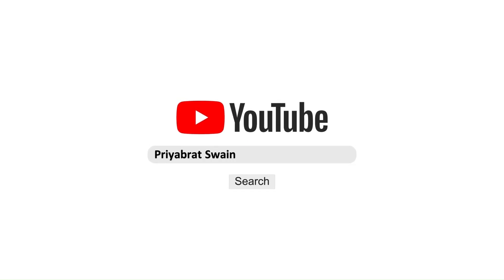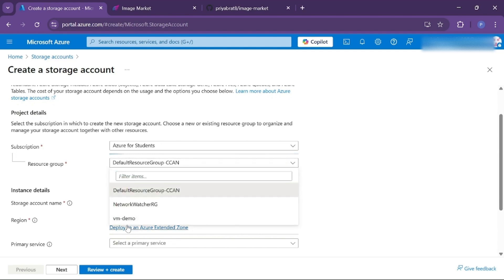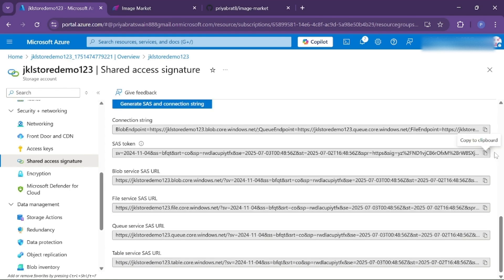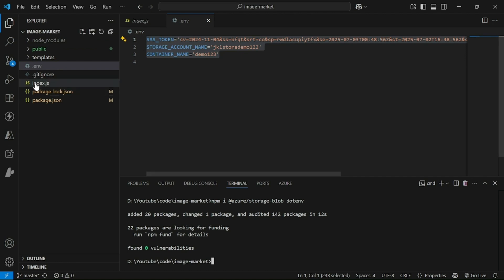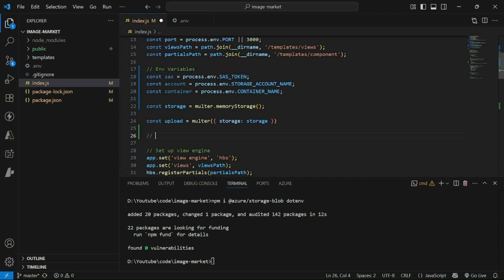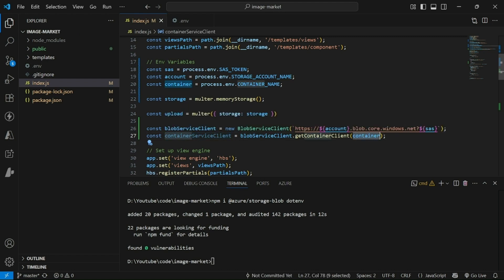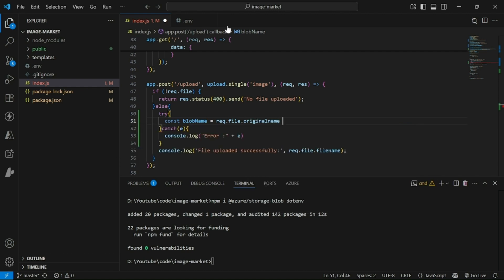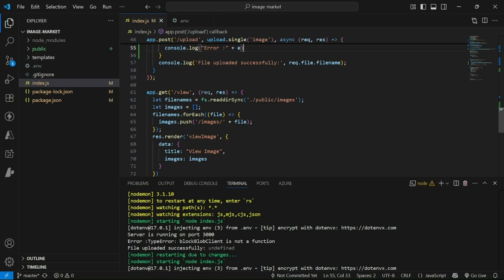How to Create and Connect Azure Blob Storage to Node.js App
In this tutorial, you’ll learn how to create an Azure Blob Storage account and connect it seamlessly with your Node.js application. Whether you're building a cloud-based file upload system, handling media storage, or integrating Microsoft Azure into your backend, this guide covers everything you need — from setup to actual file operations (upload, download, etc.).

🚀 What You'll Learn:
How to create an Azure Storage Account
How to configure and use Blob containers
How to use Azure SDK for JavaScript
How to upload files to Azure Blob using Node.js
How to access files to Azure Blob using Node.js

💡 Perfect for developers, DevOps engineers, and cloud enthusiasts looking to level up their backend with Microsoft Azure.

📌 Tools Used:
Microsoft Azure Portal
Node.js & npm

How to deploy node.js application in Azure function app
How to create blob storage in Azure step by step
How to pull data from Azure blob storage
How to Connect Azure Blob Storage to Node.js App (Step-by-Step Guide)
Azure Blob Storage + Node.js | Full Integration Tutorial
Connect Azure Blob Storage with Node.js in 10 Minutes!
Azure Blob Storage Setup & Integration with Node.js | 2025 Tutorial
Node.js + Azure Blob Storage Made Easy | Cloud File Upload Tutorial
This is How You Connect Node.js to Azure Blob Storage FAST!
STOP Using Local Storage! Use Azure Blob with Node.js Instead 🚀
Master Azure Blob Storage with Node.js Like a Pro!
Uploading Files to Azure Blob with Node.js? It’s Easier Than You Think
The EASIEST Way to Connect Azure Blob to Your Node.js App